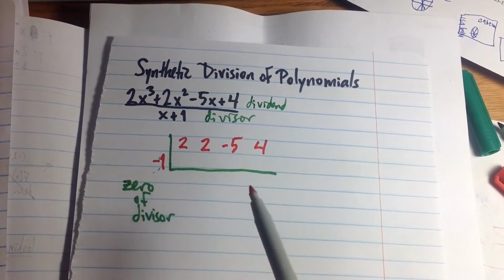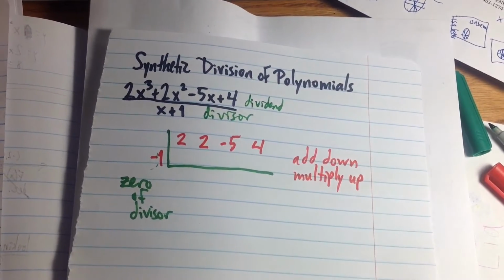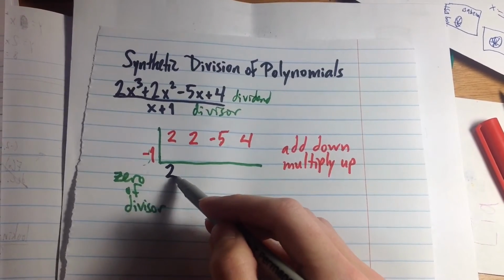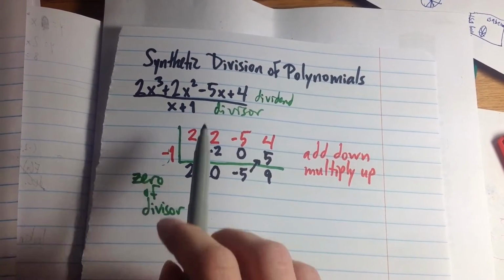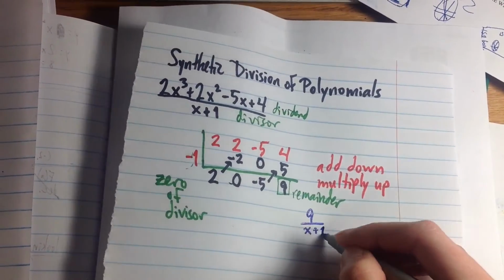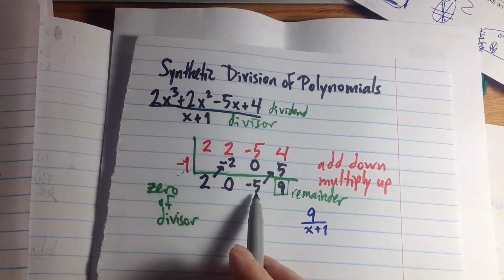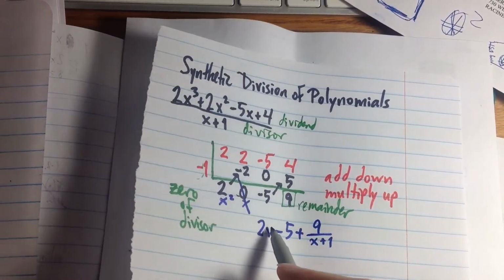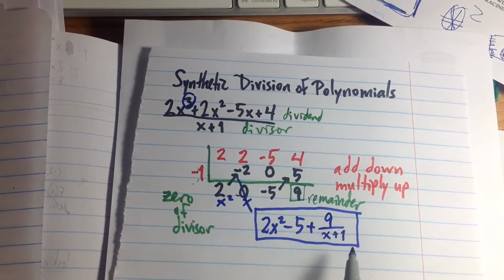Synthetic Division of Polynomials (MSL Pre-AP Week 3)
Introduction to synthetic division of polynomials